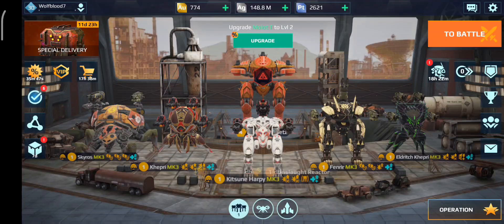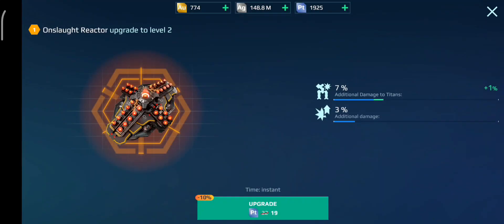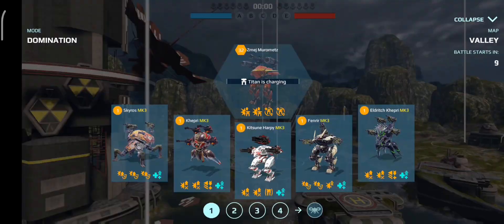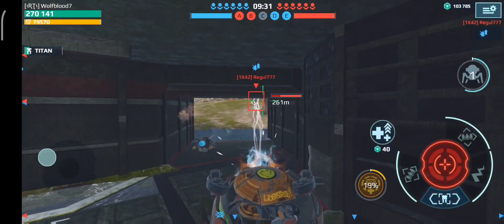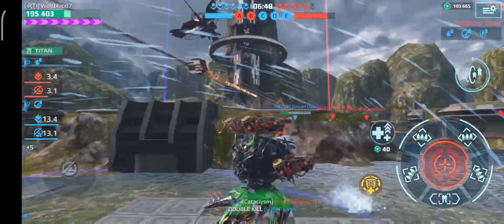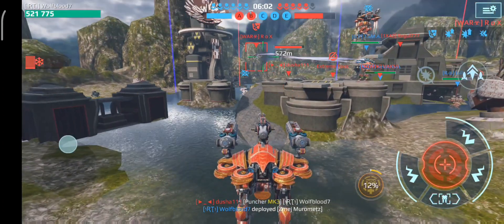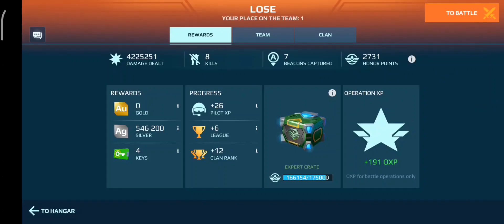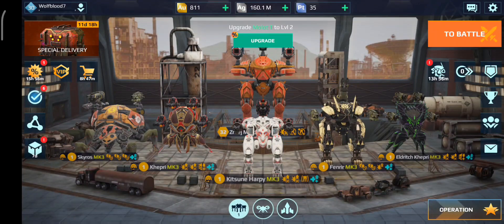WOLFBLOOD7 TRIES THE MUROMETZ? THE VERDICT IS IN! GARGANTUA/PANTAGRUEL GAMEPLAY (War Robots)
In this video I finally upgraded my Murometz, and ran it with Gargantua and Pantagruel.